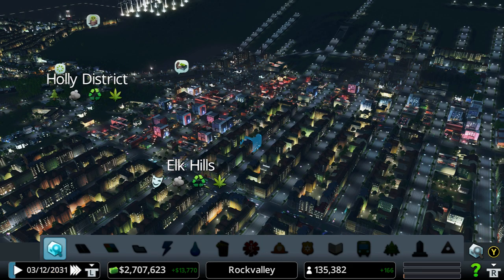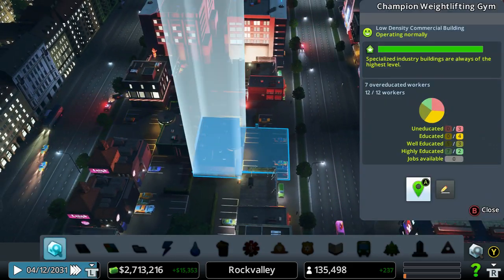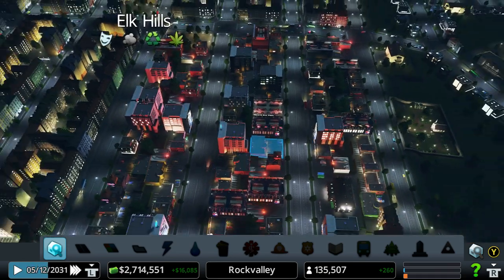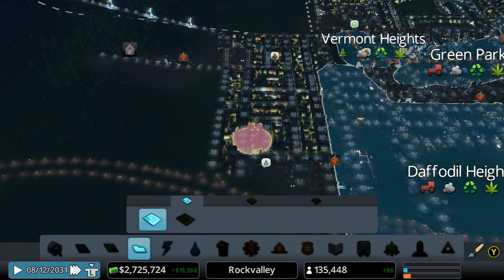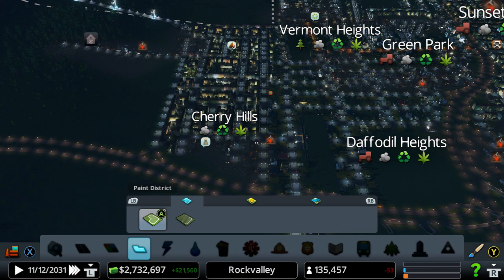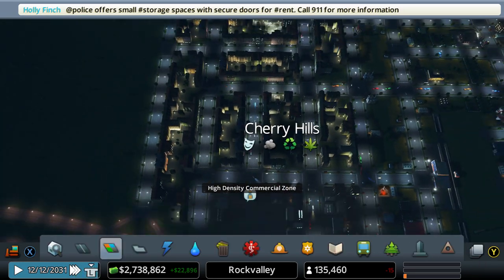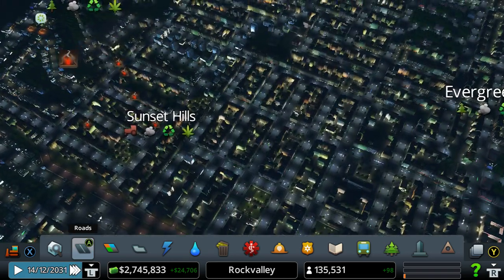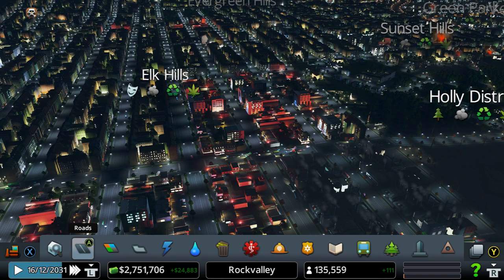How to make leisure specialization district zones on Cities: Skylines Xbox one edition (ps4)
a video on how to make a leisure specialization zone increasing tourism and night life in your city, but more crime.